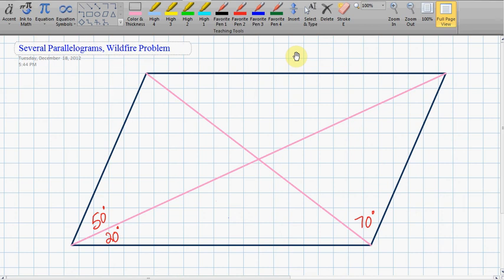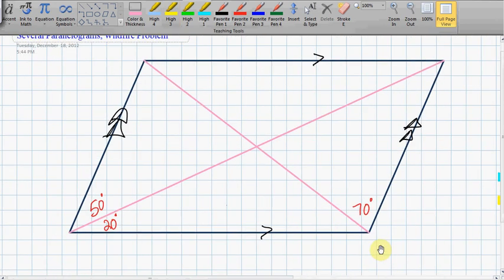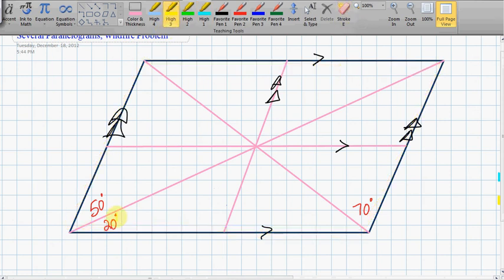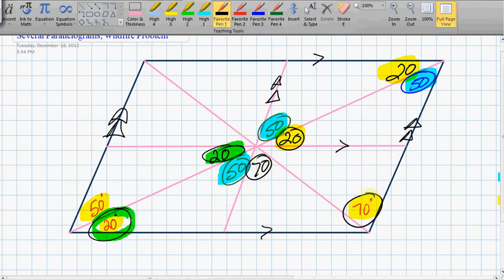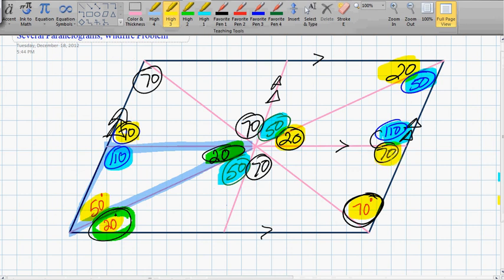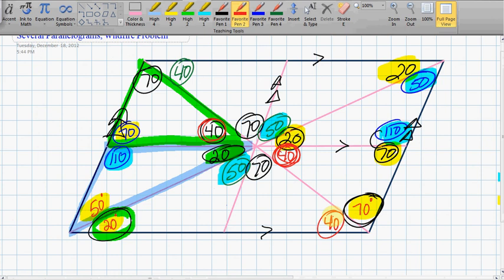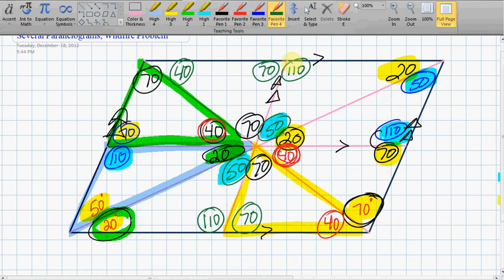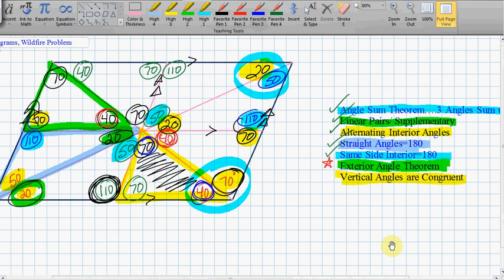Intense Parallelogram & Multiple Concepts 6v7